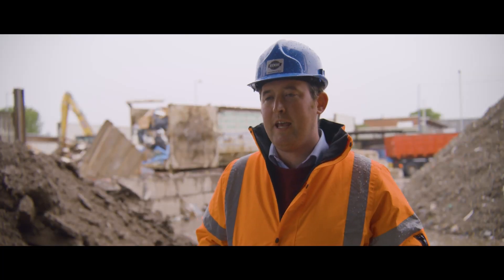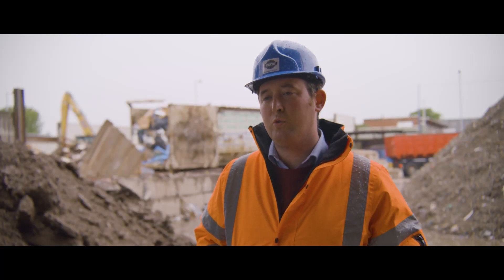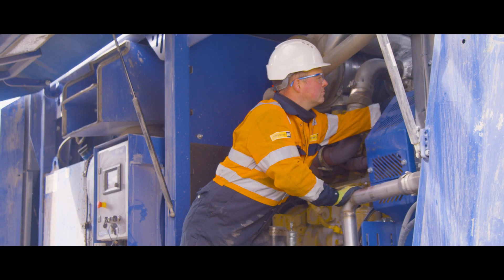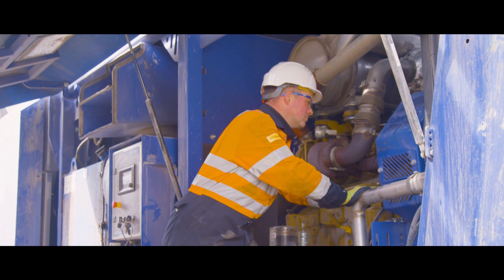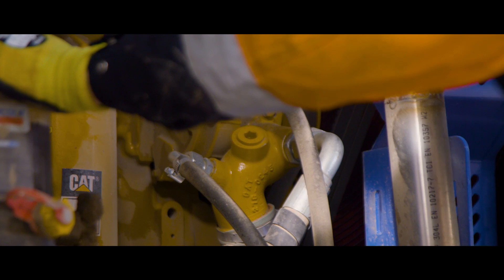Edge Innovate Powered by Cat® C9.3B Industrial Engine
Edge Innovate have a well-founded reputation for quality and reliability. Edge Innovate also focus on reducing their environmental impact, meaning the most efficient engine is the right choice for their machines. That's why the VS420 Edge Innovate Shredder is powered by the Cat® C9.3B Industrial Engine.